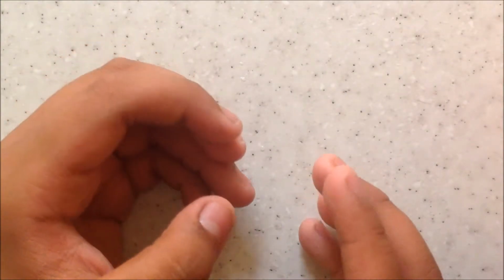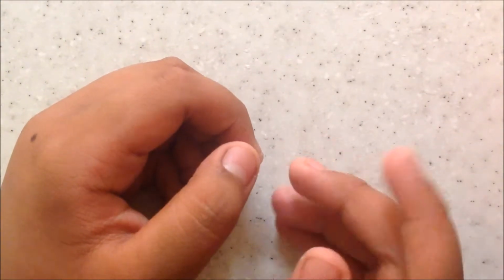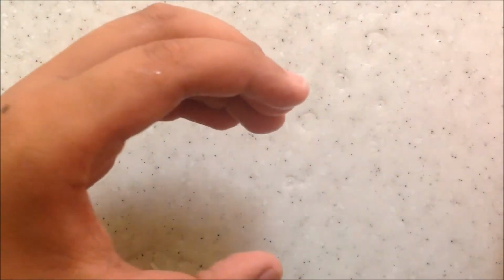RAW FOOTAGE - Secret Rubik's Cube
Never before seen, unedited footage of the Secret Rubik's Cube video.